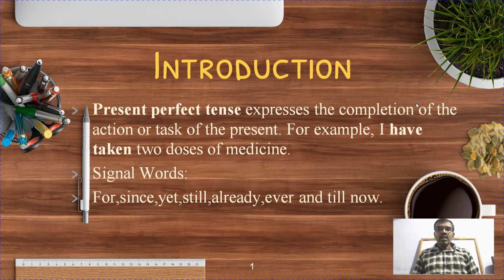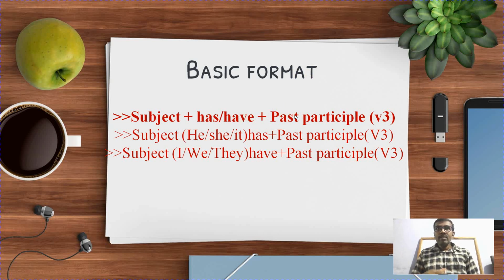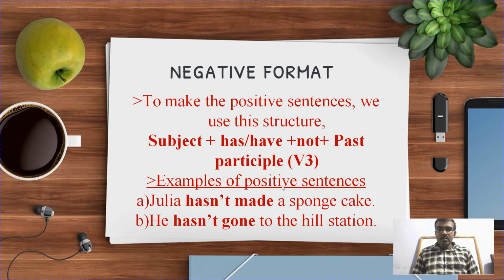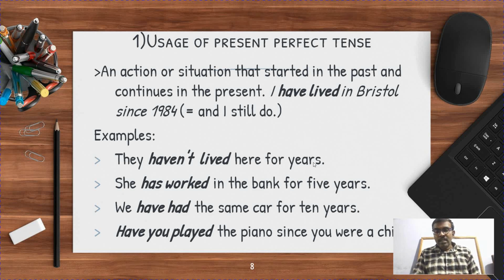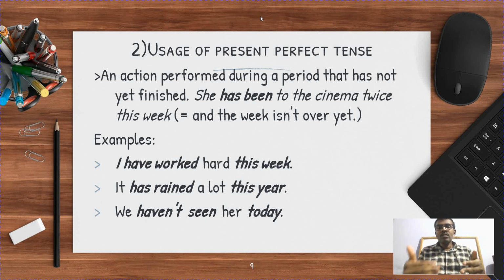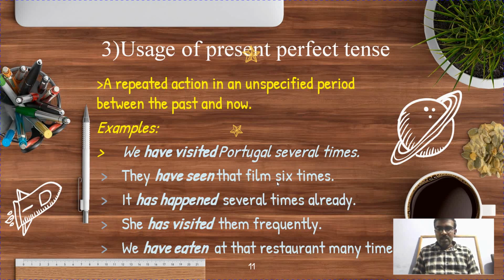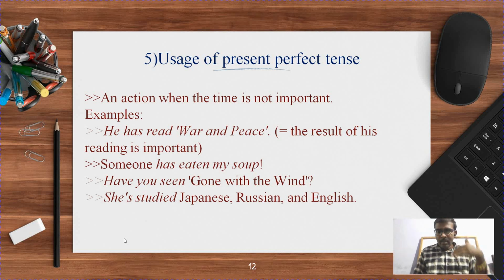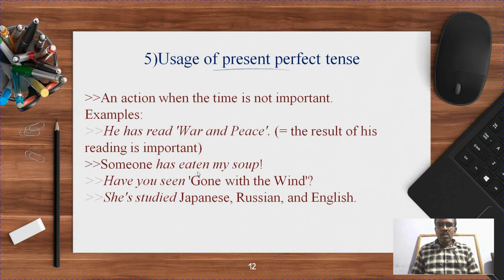Basics of Present Perfect Tense|English Language|Grammar|03-Jun-2020|Eliazer T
In this video I have lectured on the format and the uses of Present Perfect Tense.Kindly pay full attention to this video lecture.